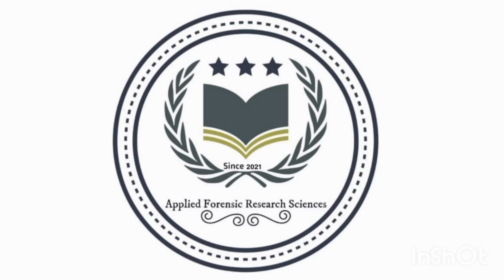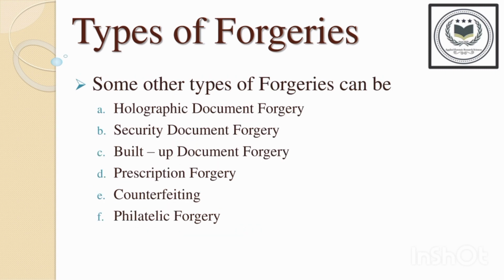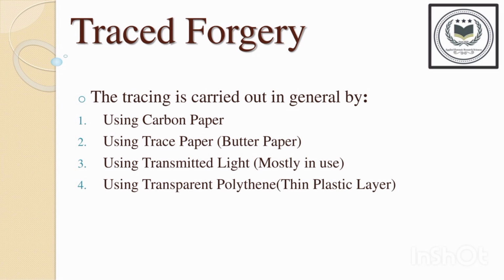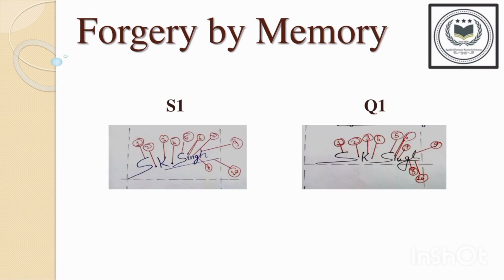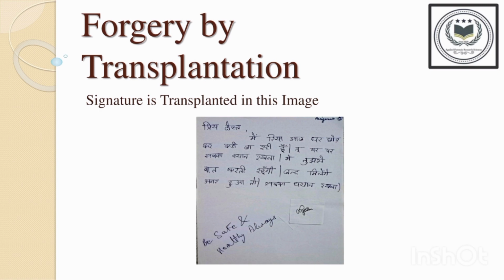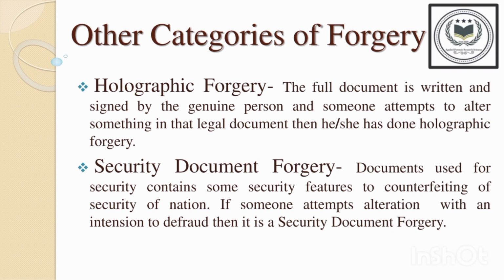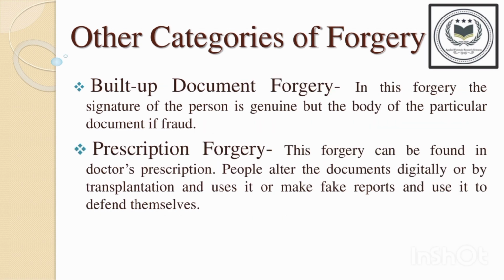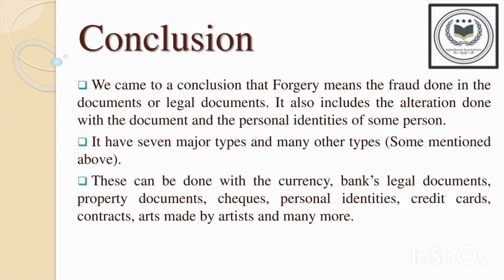FORGERY || TYPES OF FORGERY || SECTION OF FORGERY || CASE STUDY